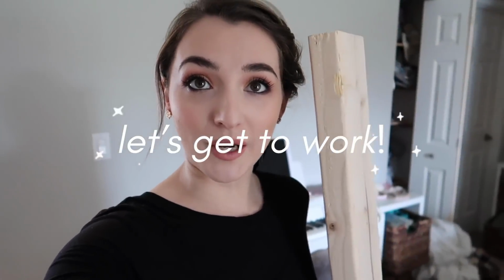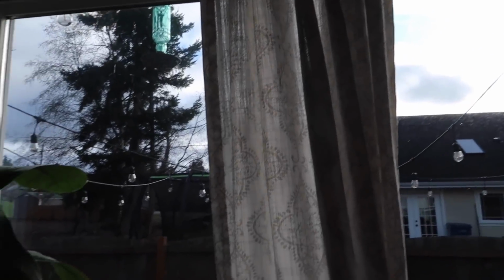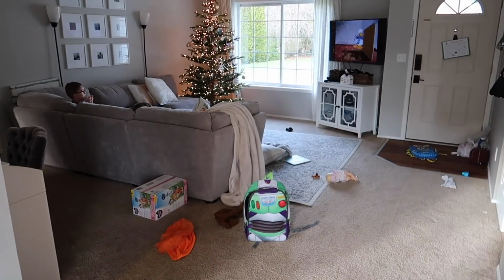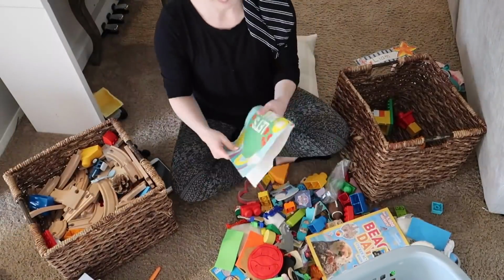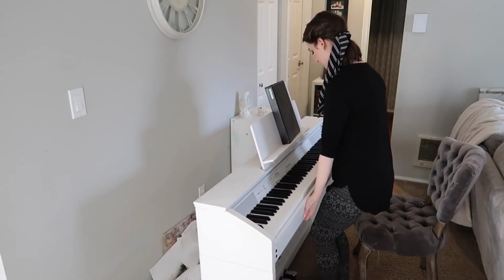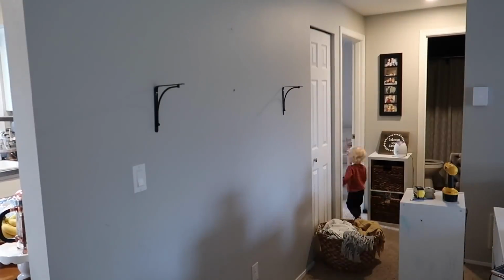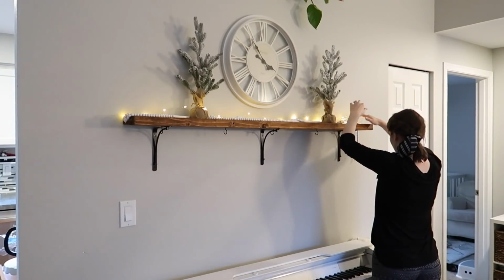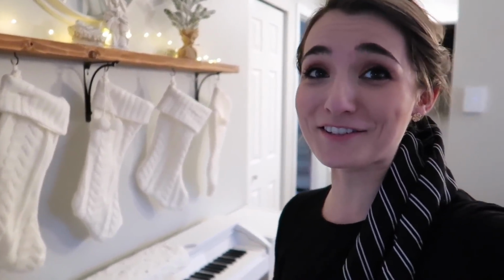LAST-MINUTE Christmas Clean + Decorate! | Purging Toy Collection | Cleaning Motivation | DIY Mantle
Today I'm sharing with you a last-minute Christmas clean with me video! Hurry and get this offer while it lasts!

/ / DIY SHELF MATERIALS / /
WOOD STAINS
WALL BRACKETS (similar)
SANDING BLOCK
TOGGLE BOLTS
WOOD SCREWS

I'm Natalie a born-and-raised PNW girl and I have a passion for making videos that share the beauty of life and motherhood with a healthy dose of "real." Life is messy, life is beautiful-- what are YOU choosing to focus on?
                FAQ:
◈How old are you? -- 27!
◈Where do you live? -- Seattle, WA
◈What's your husband's name? -- Weston (he's the cutest!)
◈Are your twins identical? -- nope! They're fraternal.
◈What religion are you? -- I'm a Christian, but I don't consider myself "religious." It's all about the relationship I have with my Savior, Jesus!
◈What cameras do you use? --
◈What editing program do you use? -- Adobe Premiere Pro CC
◈What is your occupation? -- MOMMY and I'm a full-time video creator and social media influencer. I also feel like my quest for the perfect cup of espresso counts for at least a part-time job ;)

I purchase most of the products in my videos myself, but sometimes I'm lucky enough to have the opportunity to try and review products sent by brands for consideration. I will always give my honest opinion of any product I am asked to review. Sponsorships help me continue to create fresh content for my viewers and positively impact the future of my YouTube channels. Thank you for your support!

I own all the footage and content of my videos. Please do not reproduce without my permission.